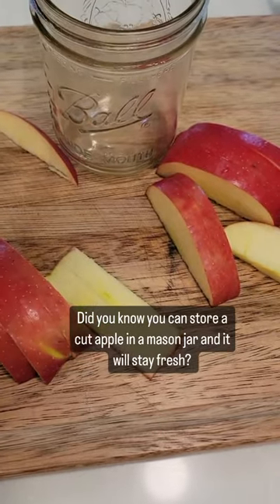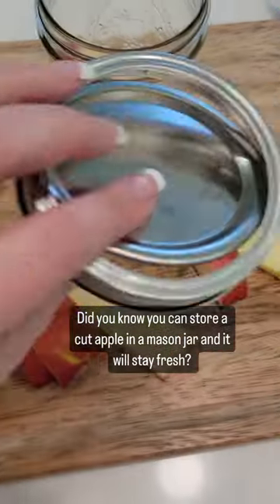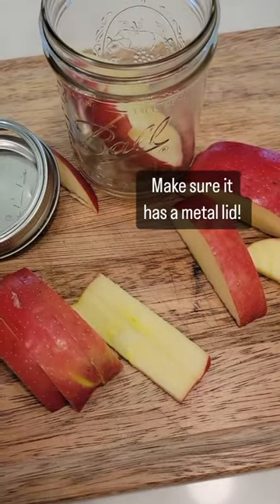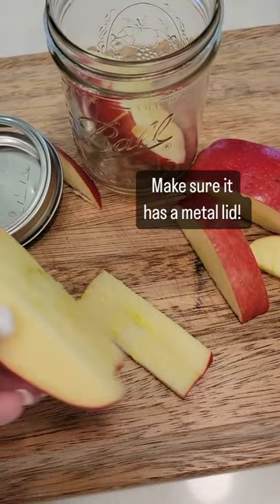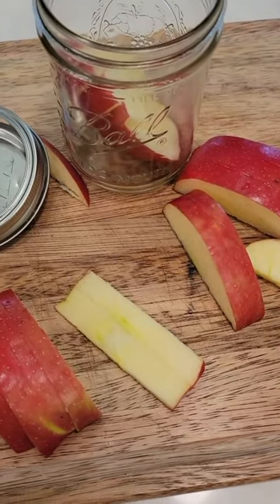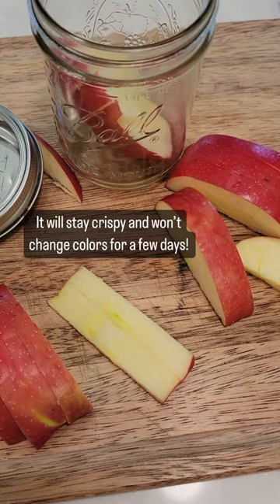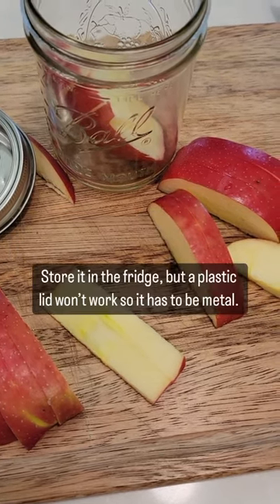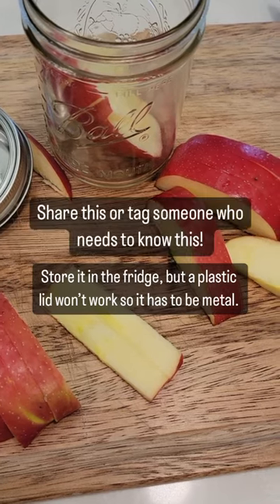Apples In a Jar Hack | How to Keep Apples Fresh 🍎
Are you tired of throwing away half an apple or apple slices that your kids ask for and then refuse to eat? Here's a trick for you!

Store the apple slices in  mason jar with a metal lid. You don't need to do anything to the apple. Put the jar in the fridge and you will be able to keep your apple slices fresh and crunchy for a few more days.